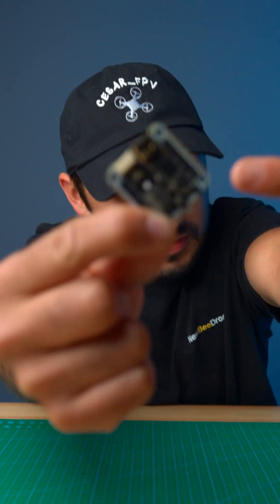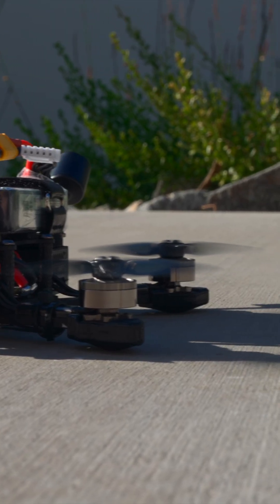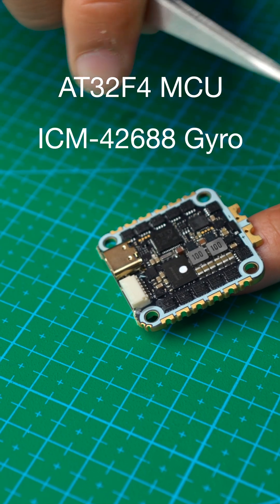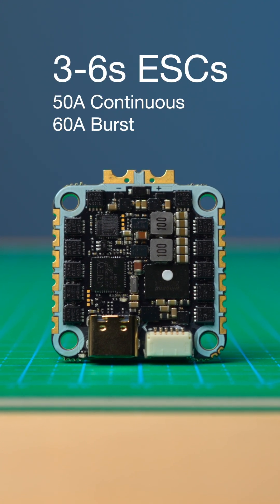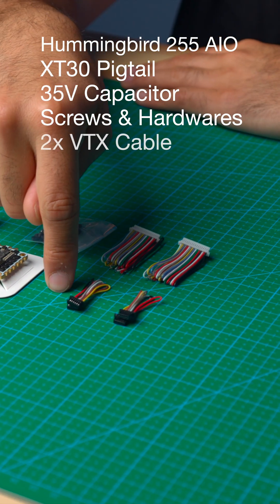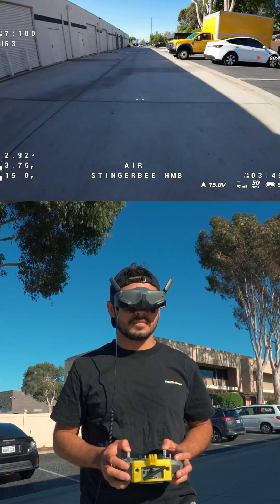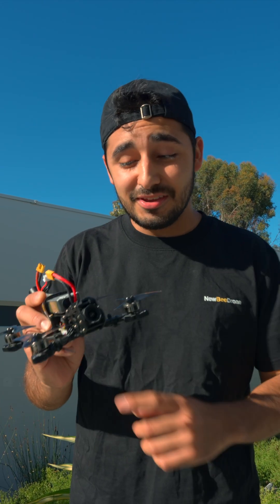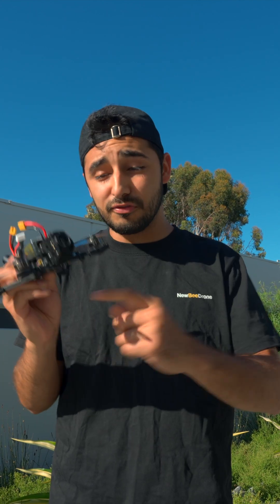Introducing Hummingbird 255 AIO | $79.99 3-6S Beast!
Introducing Hummingbird 255 AIO, the newest member of the Hummingbird family.

Don't be fooled by its whoop size mounting holes, this is a 6S capable AIO! With 50A continuous ESCs and AT32 MCU, it's the best choice for your micro FPV drone builds.

Check it out our website today!